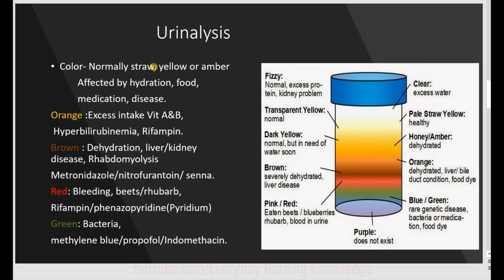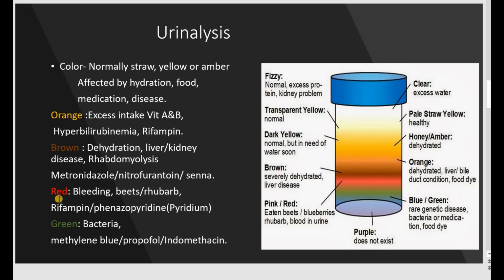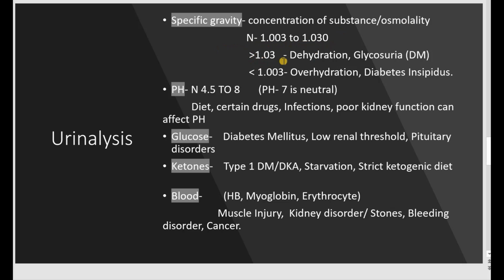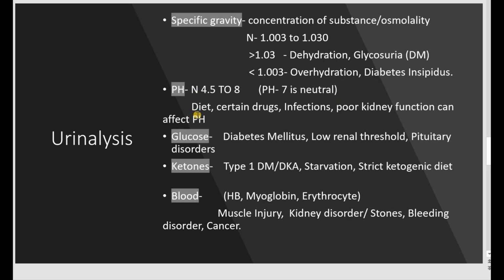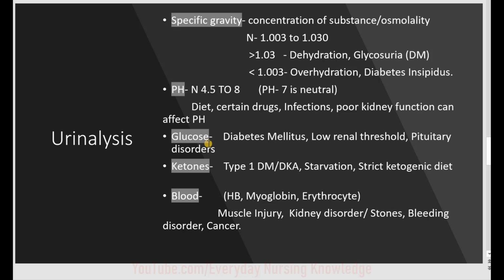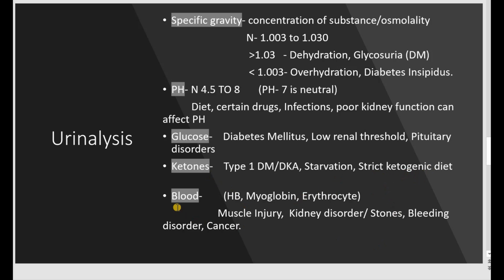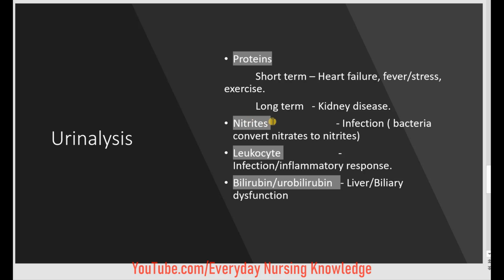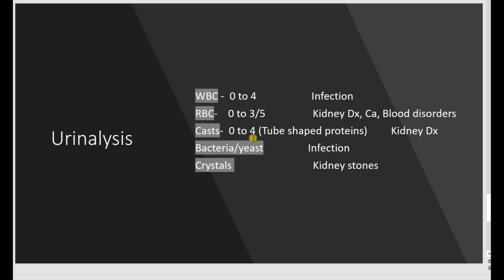How to Interpret Urine Analysis? Day 53 I Everyday Nursing Knowledge